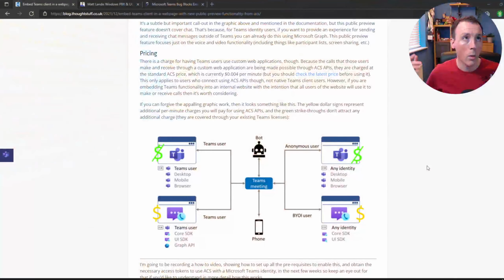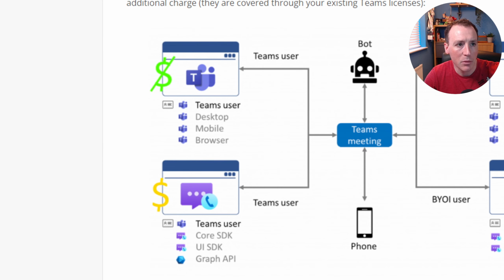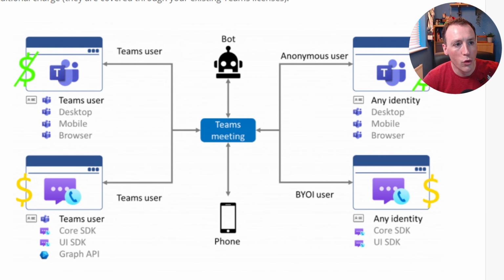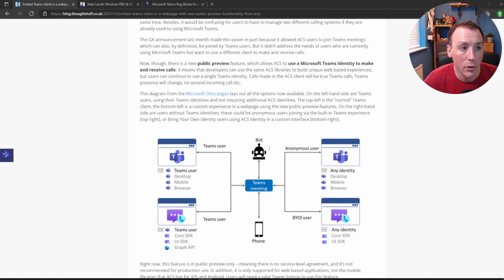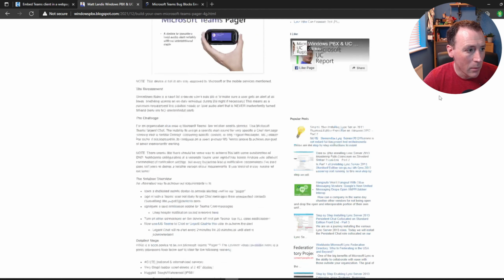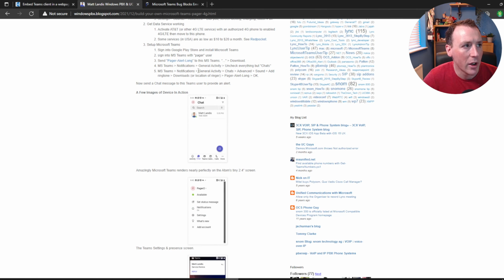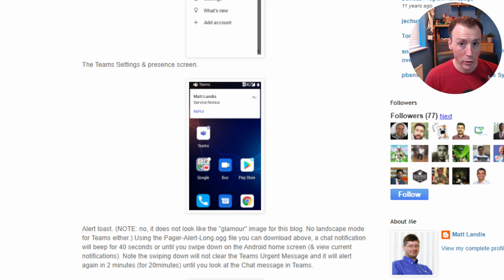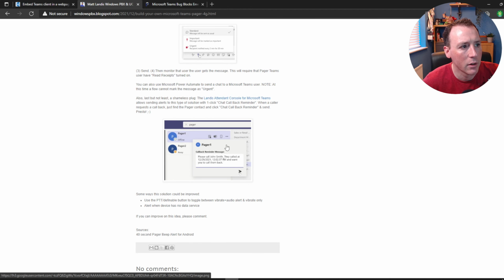Weekly Update 3 January 2022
Embed Teams client in a webpage with new public preview functionality from ACS

Build Your Own Microsoft Teams Pager: 4G LTE, Compact, Rugged, Waterproof, Loud Alerting, Paging Beeper

Google Confirms Microsoft Teams Bug Can Block Emergency Calls on Android 9 and Lower